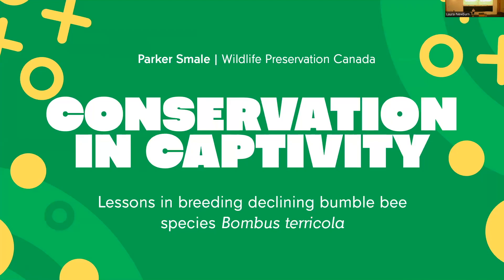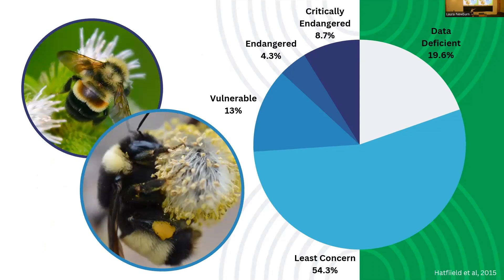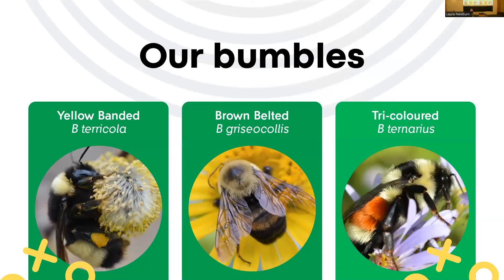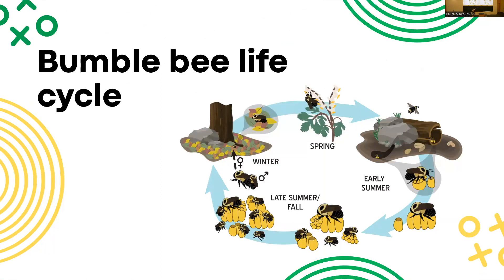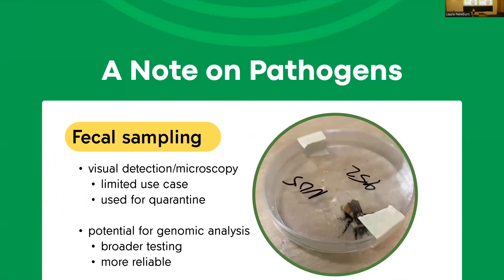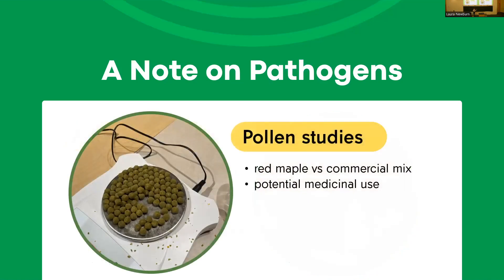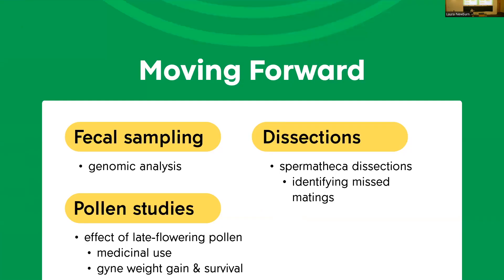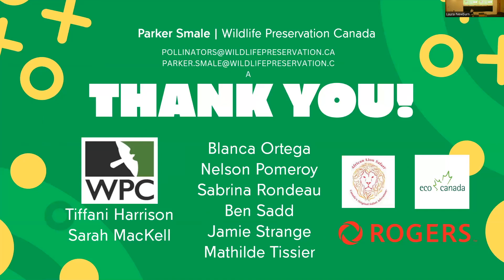Parker Smale, Conservation in Captivity: Lessons in breeding declining bumble bee species...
Parker Smale, a Bumble Bee Lab Biologist with Wildlife Preservation Canada, gave a talk entitled Conservation in Captivity: Lessons in breeding declining bumble bee species Bombus terricola.

BeeCon 2023 was a hybrid conference for bee researchers around the world, hosted by the Centre for Bee Ecology, Evolution and Conservation (York University, Toronto, Ontario, Canada). 35 researchers from 6 continents presented on Oct 12 or 13, 2023 virtually or in-person.